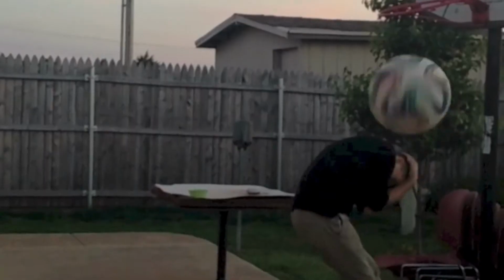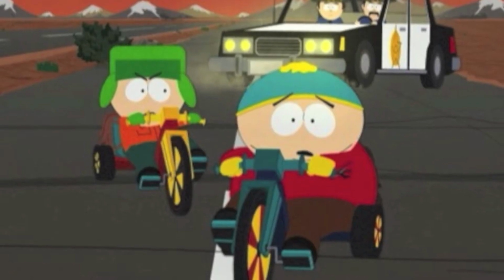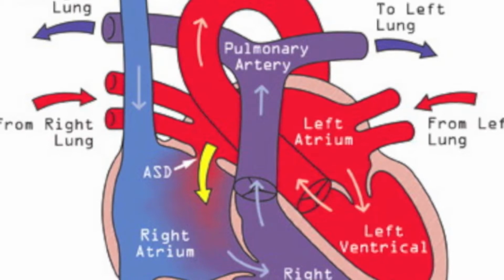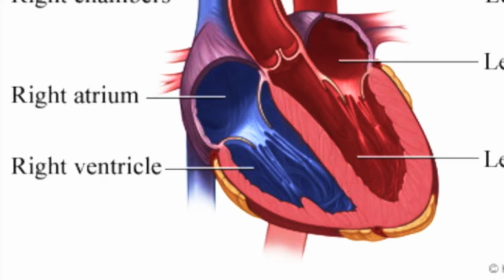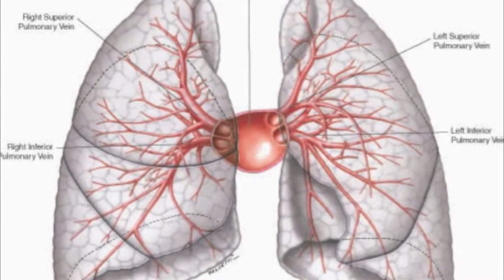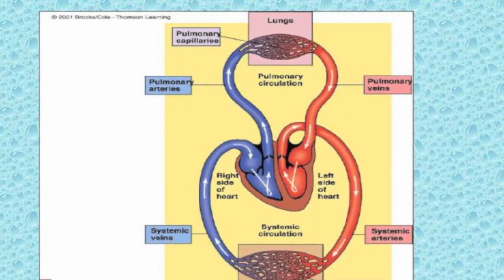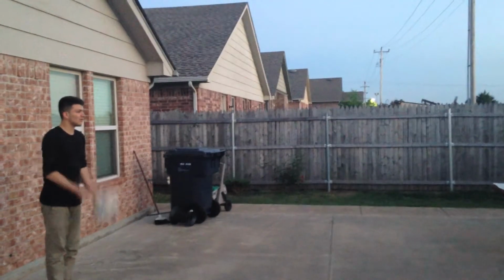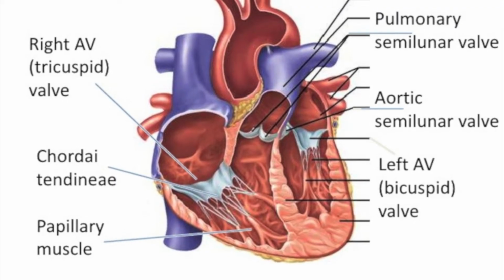6.2 The Transport System Biology Rap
Biology rap over the transport system.
Shoutout to Mr. Lau for making this fire possible